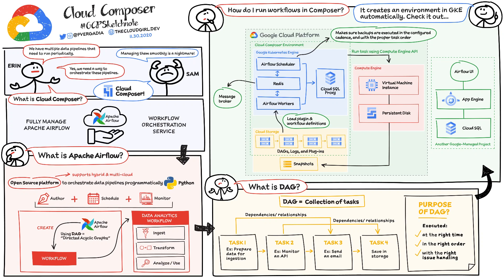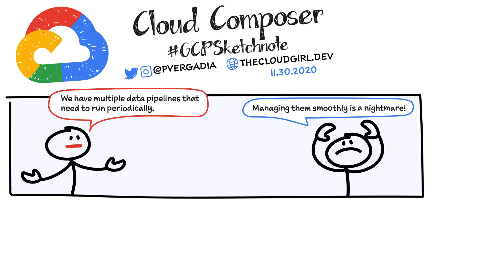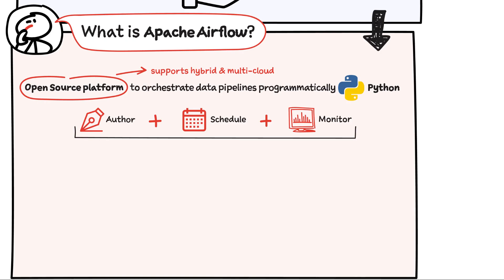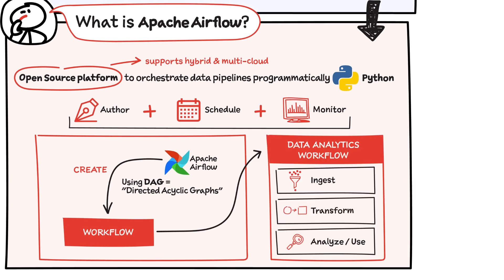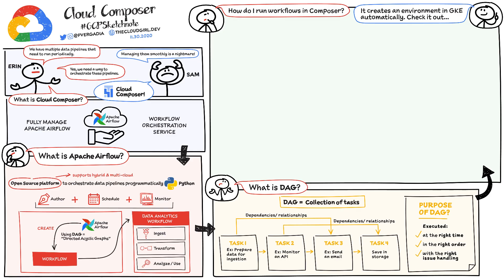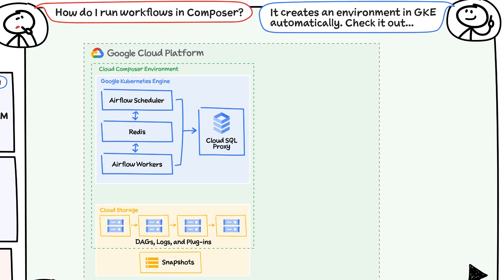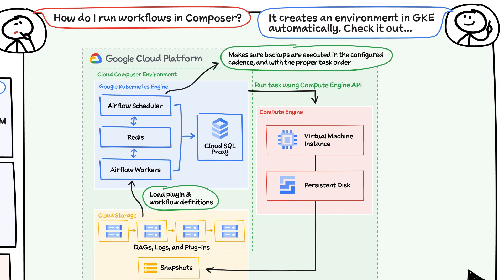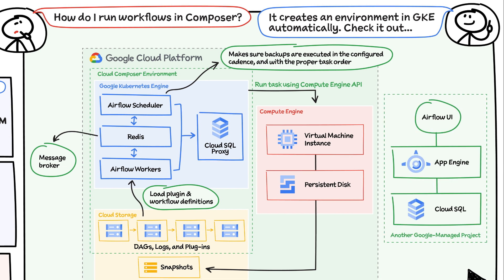What is Cloud Composer?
In this GCP Sketchnote, I sketch a quick overview of Cloud Composer, a fully managed data orchestration pipeline based on open source Apache.